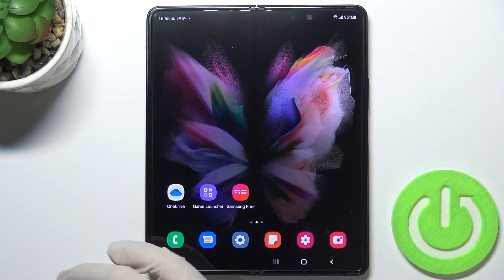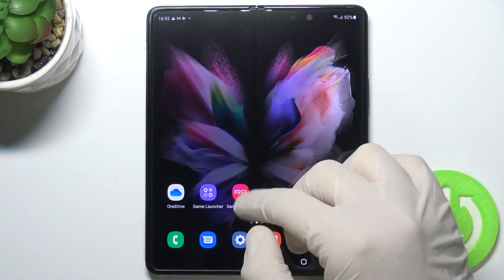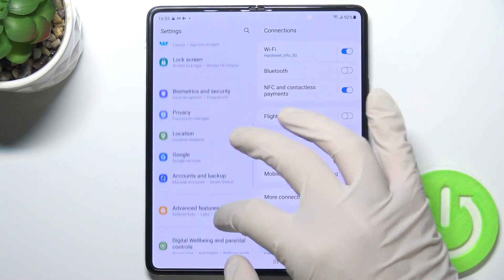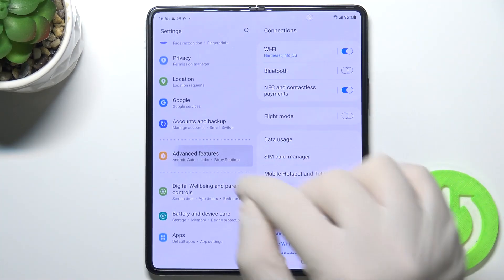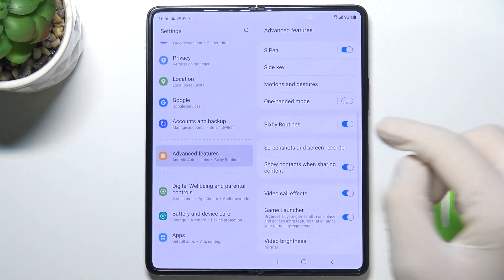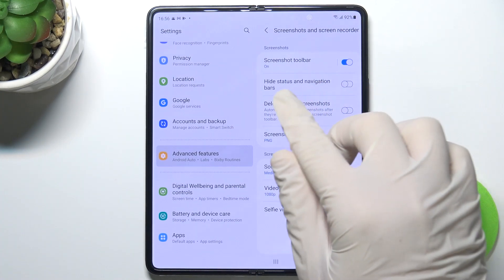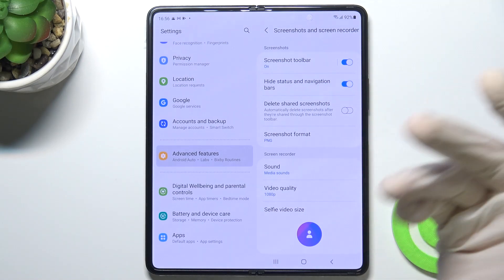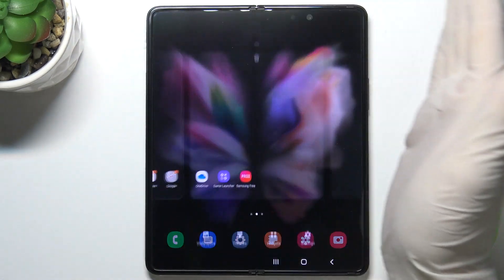How to Hide Bars on Screenshots in Samsung Galaxy Z Fold 3 5G?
In Z Fold 3 5G, you have options to hide the notification and navigation bar in the screenshot. If you edit each screenshot separately and remove these bars manually, this feature will speed up your work.

How to Remove Bars on Screenshots in Samsung Galaxy Z Fold 3 5G? How to Hide Navigation Bar on Screenshots in Samsung Galaxy Z Fold 3 5G?